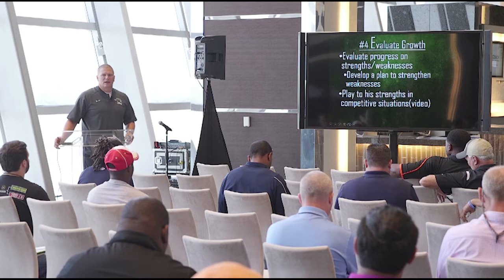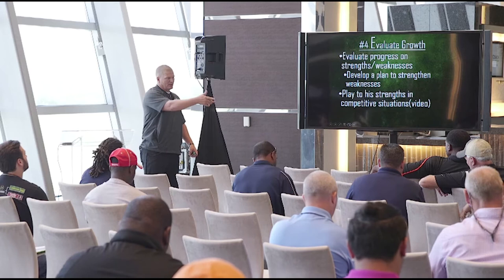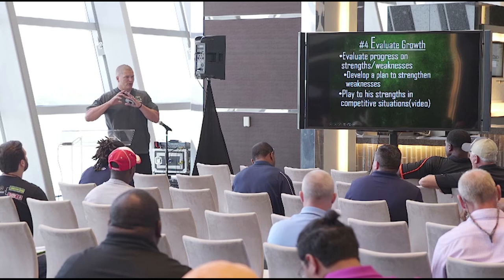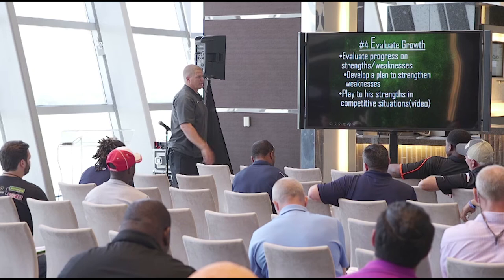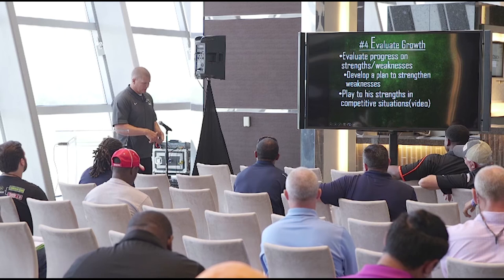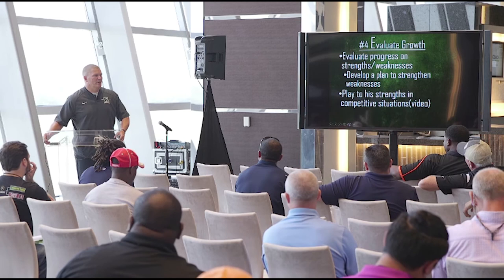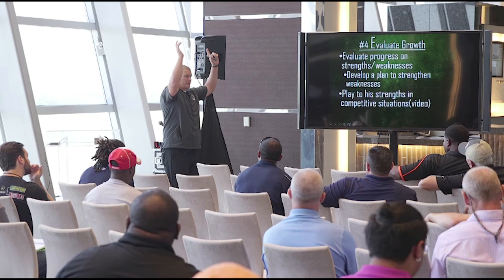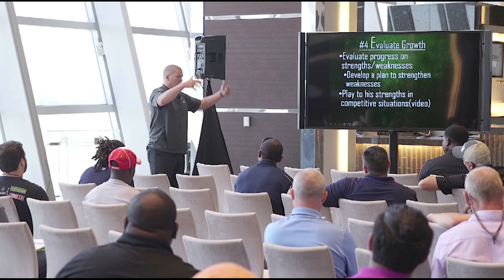Jon Kitna - Evaluate Growth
Waxahachie High School Head Coach, Jon Kitna, discusses the importance of evaluating your player's strengths and weaknesses and playing according to their strengths while making their weaknesses stronger. For more coaching tips, visit iCoachApp.org!